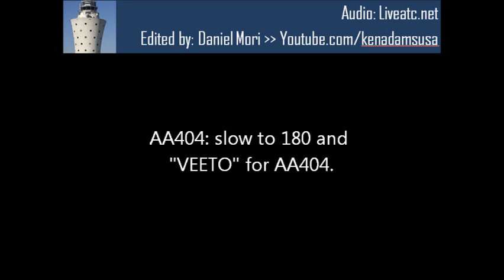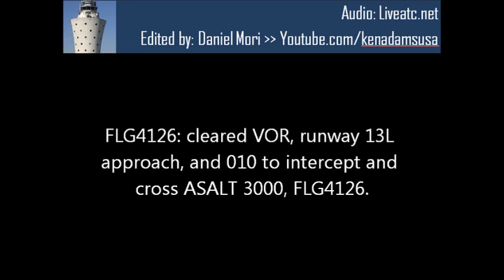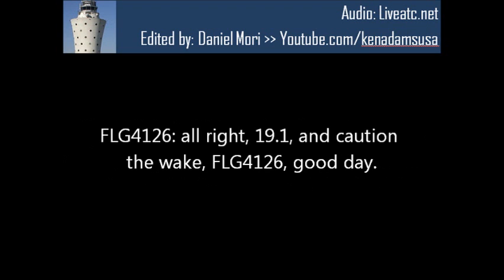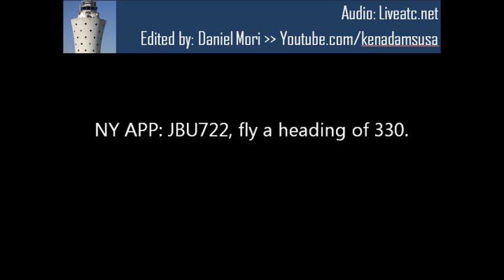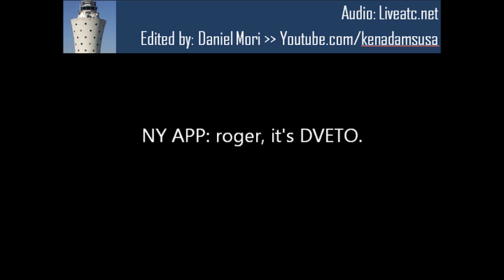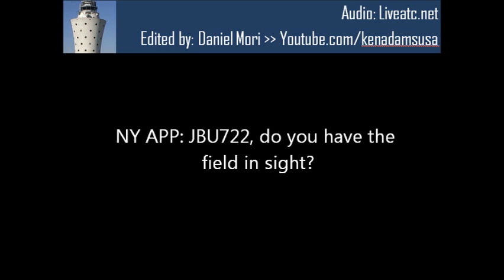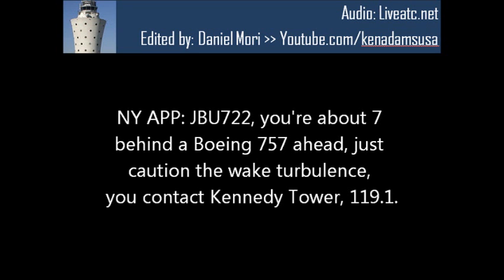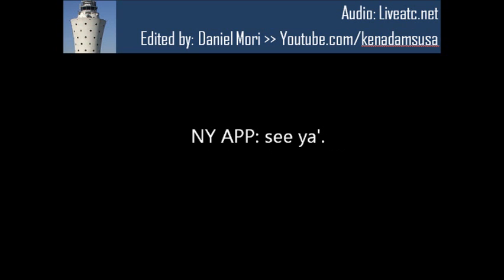"Hidden Fix": Air Traffic Control and the RNAV 13L Approach at JFK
Aircraft arriving at JFK for the VOR approach to runway 13R/13L are typically cleared by the controller to intercept the approach course at a radar fix named ASALT. Approach charts ("VOR or GPS RWY 13L/R") apparently do not list DVETO, a radar fix 5 nm south of ASALT, although the Flight Management System's Nav database (RNV13R) probably does include the fix. In this April 15, 2013 recording, NY Final Approach clears three aircraft on the RNAV 13L to DVETO - and all three crews appear to be confused by the instruction.
Edited by Daniel Mori
Audio Source: Liveatc.net